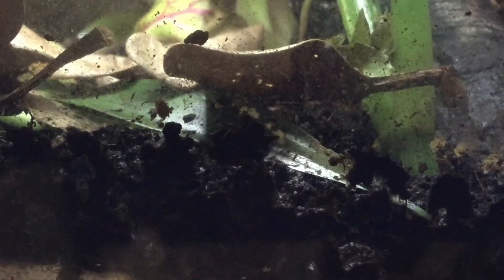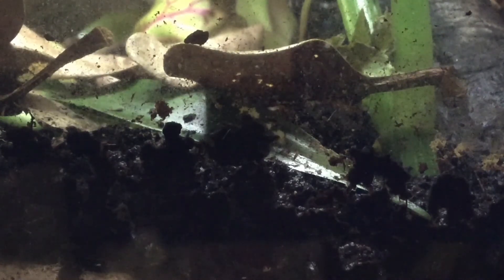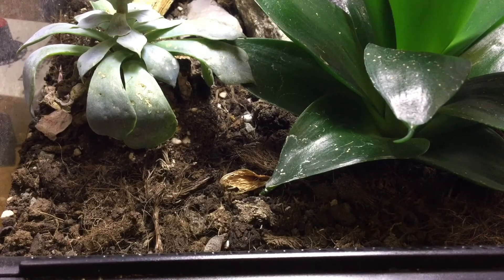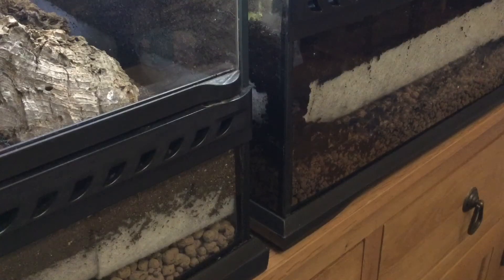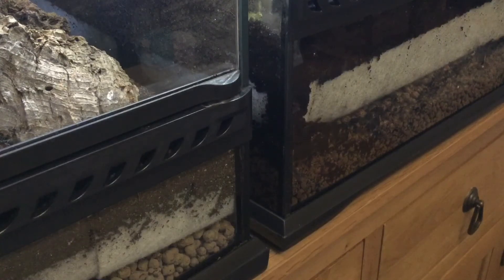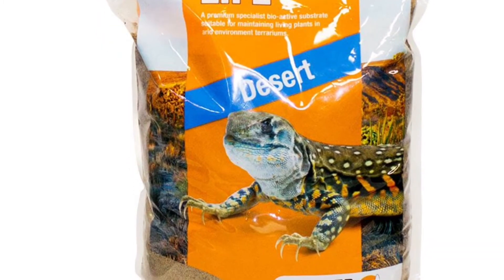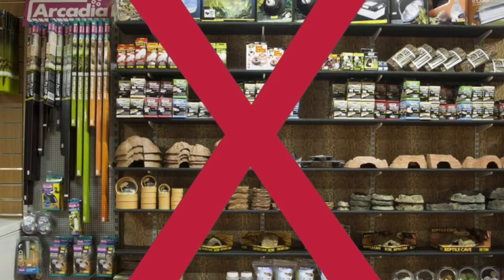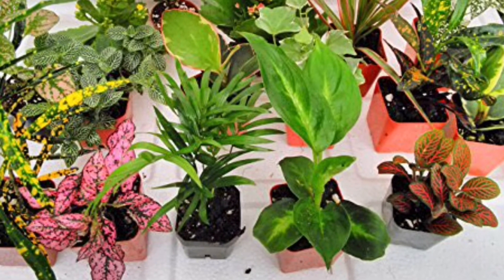Bioactive Vivarium Substrates | Bioactive Basics #2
Arguably the single most important part of a bioactive vivarium, substrates aren't something that can be overlooked. In this episode of bioactive basics, I discuss the ins and outs of substrates for your enclosure.

Here are some good substrates for your bioactive vivarium.
- US/Ca -
ZooMed Reptisoil
- UK -
Arcadia EarthMix

In effect, it is the substrate that will make the difference between a naturalistic vivarium and a fully bioactive setup, for it is the substrate that plays the biggest part in maintaining the clean up crew (discussed in the next episode of this series). Moreover, substrate choice has a marked effect upon the life of your animal. A poor substrate will prevent digging, harbour bacteria, and look entirely unnatural; a good substrate will not only offer physical and mental enrichment to your pet but will support the growth of plants, beneficial microorganisms, and the development of custodians. It is therefore vital that you get this step right or you are bound to see your vivarium fail within a few months of setup.